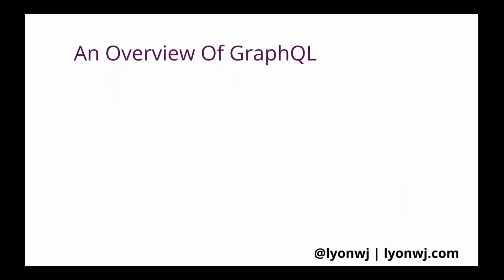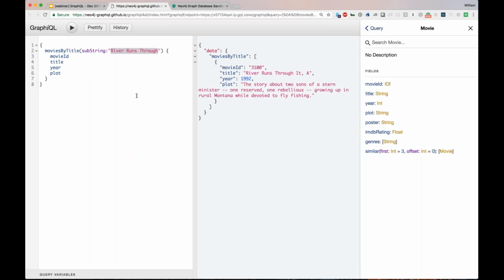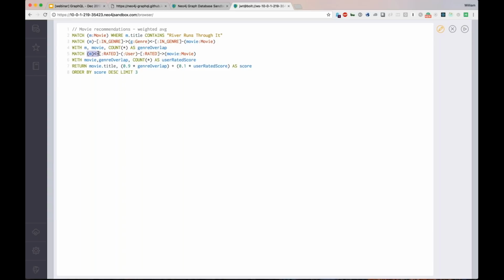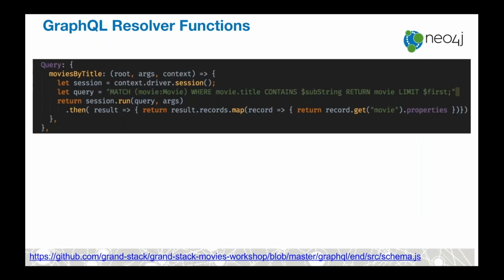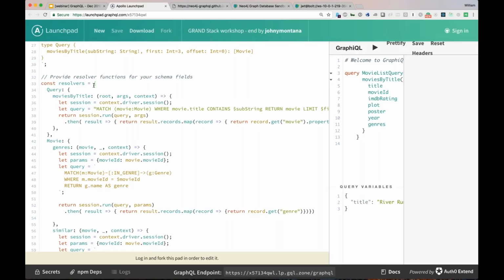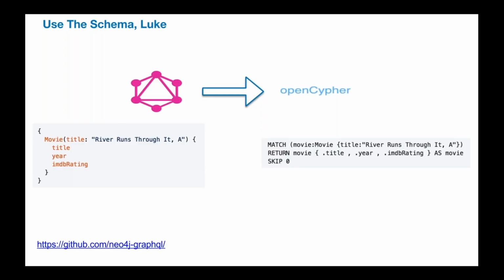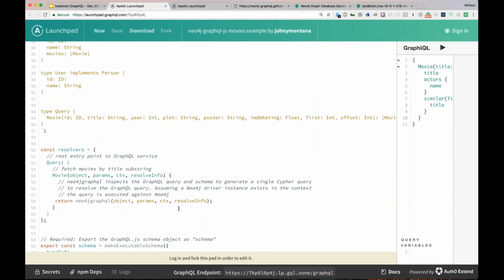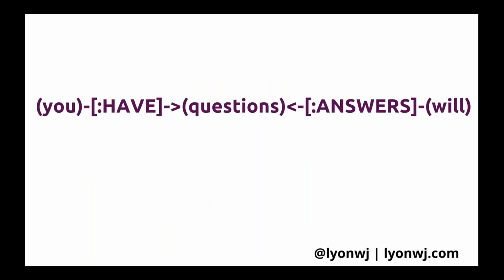Building A GraphQL Service Backed By Neo4j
Will Lyon, Developer Relations Engineer, Neo4j